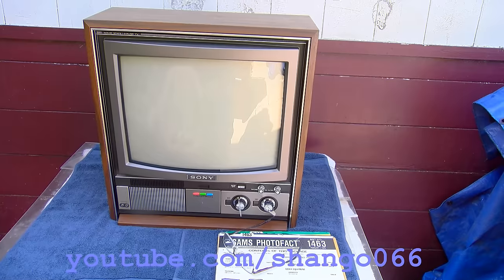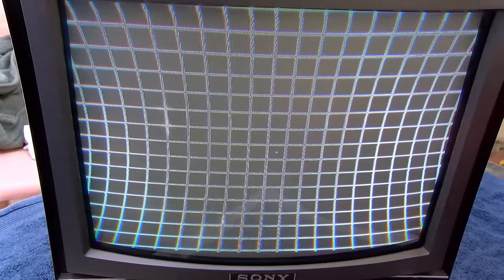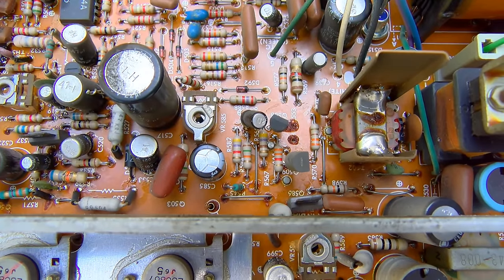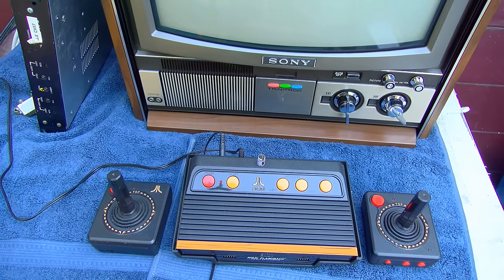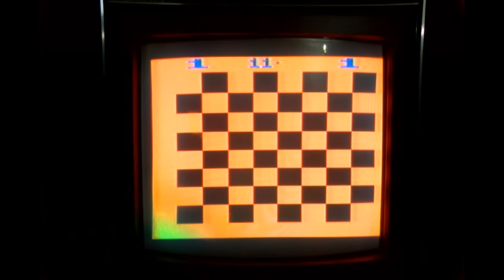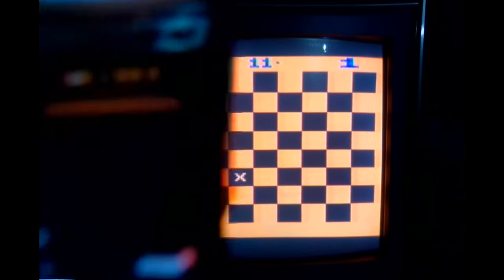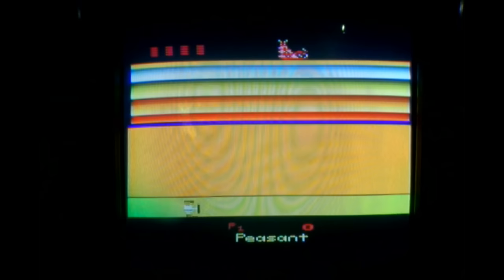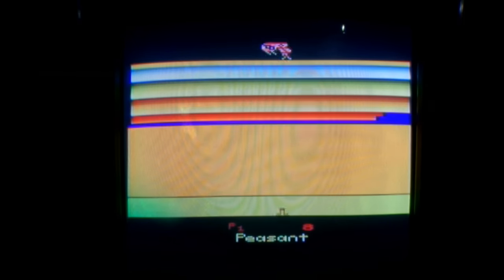1975 Sony Trinitron KV1722 Pincushion Repair Vintage Color Television Test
Great condition old TV in for repair

Bitcoin: 3J4NogSNCD2v9PDvtm4u6rkypquJkuUojY
Dogecoin: DTCsehg5nRAp2weTmvJWZLAqQNsyR3ABpq
Litecoin: MAyswUJo6PrvDNBfJXJs7USx31DJyqxuQf
Ethereum: 0x7D8337eB7E450afcc9788efC76371eF88808E552